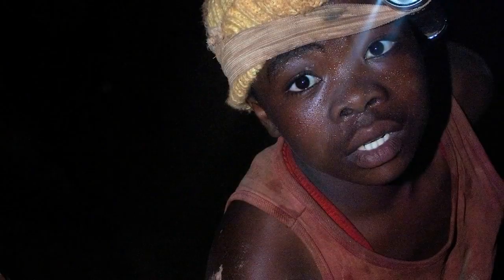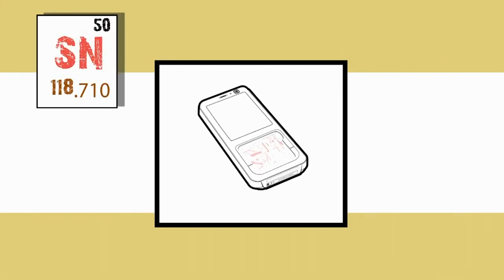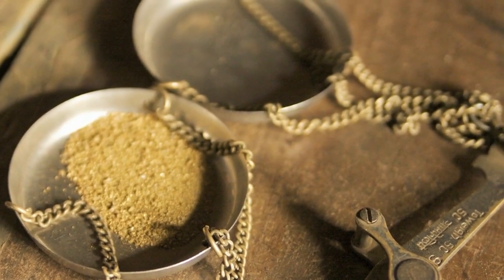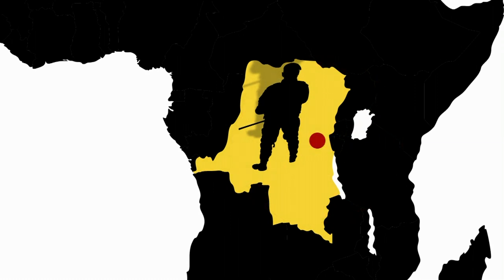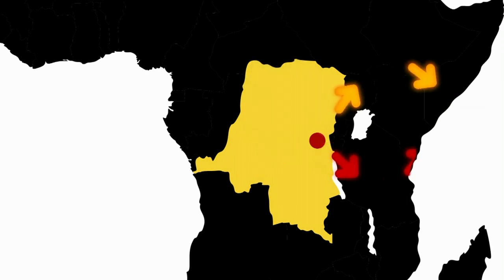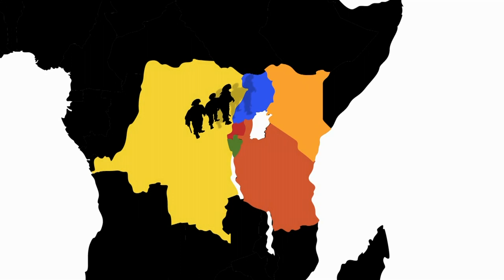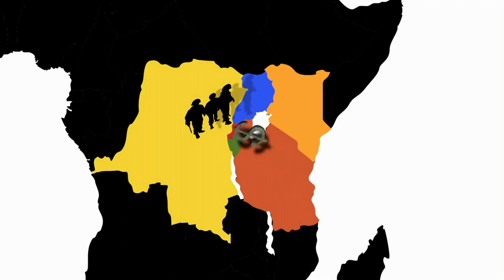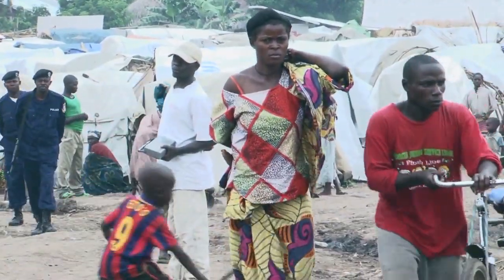Conflict Minerals 05